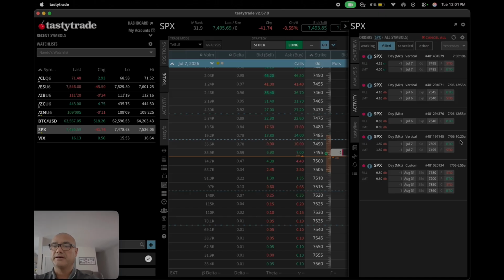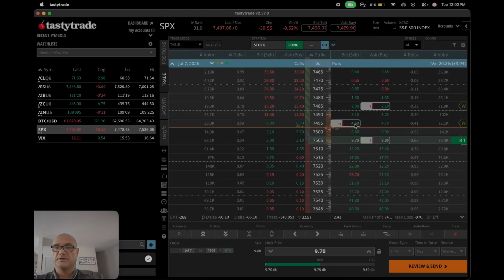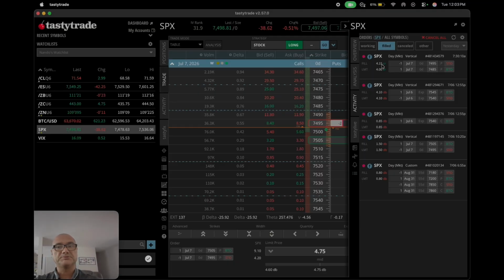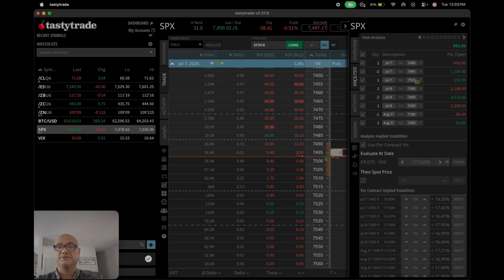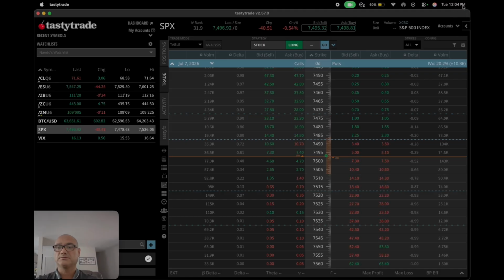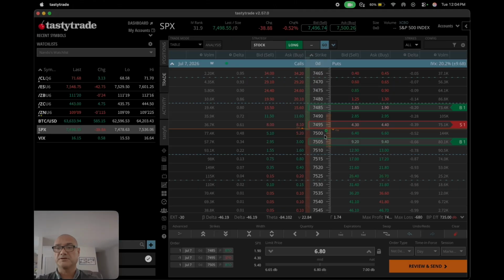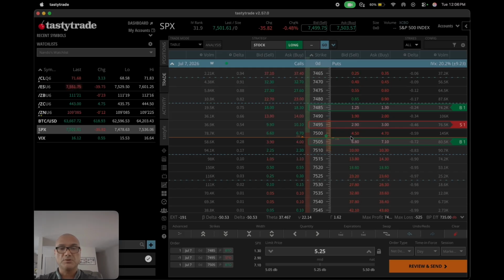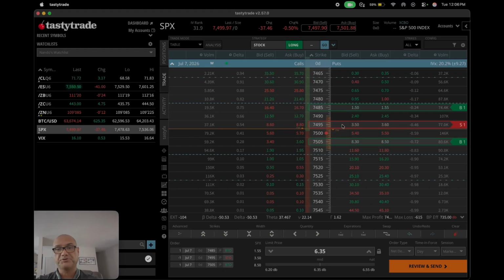BUTTERFLY WITH BULLET WINGS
In this video I cover morphing a vertical spread into a Butterfly with Bullet Wings.